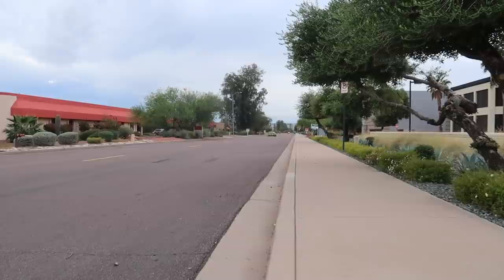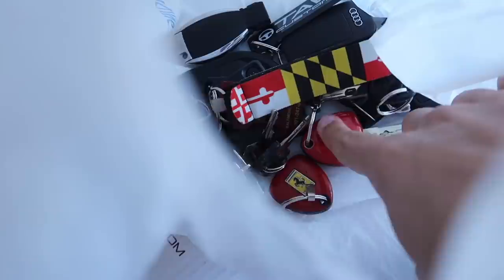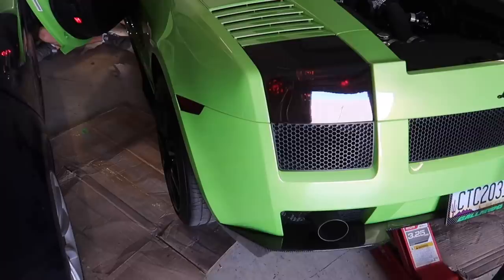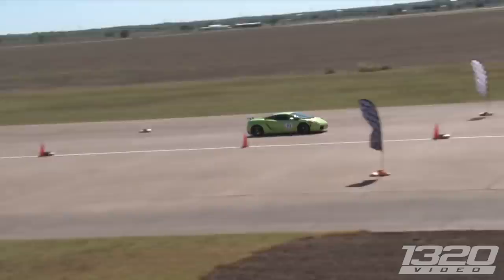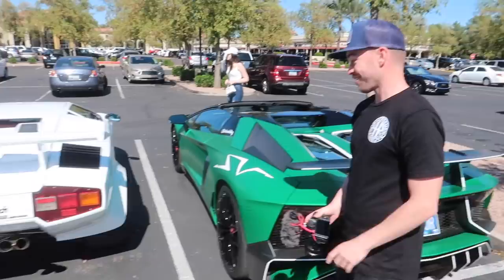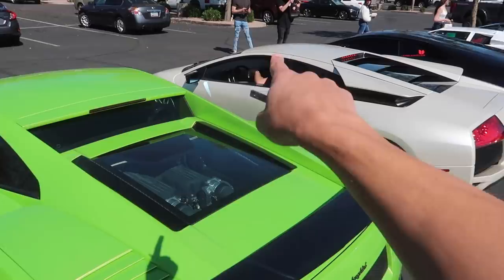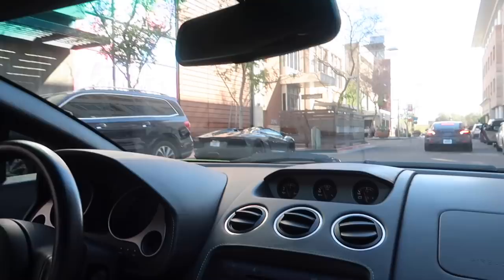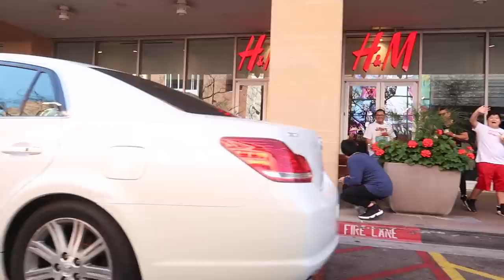SCARING The Stradman In My 2000HP Twin Turbo Lamborghini Gallardo!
Today we meet up with our good friend James @TheStradman for a crazy ride in our UGR 2R 2000hp Twin Turbo Gallardo. This will definitely give him a sneak peak of what he gets to look forward to with his TT Lamborghini build! JR Garage also gets news he might be planning to twin turbo his Ford GT?!  Enjoy the other straight piped Countach, Murcielago, Aventador SV and Huracan Lamborghini in the cruise! I think it is safe to say, The Stradman was loving the accelerations, but maybe a little scared deep down haha!

BMW M3, Viper, and Maserati GT Currently for Sale. Also email with any Tesla questions.